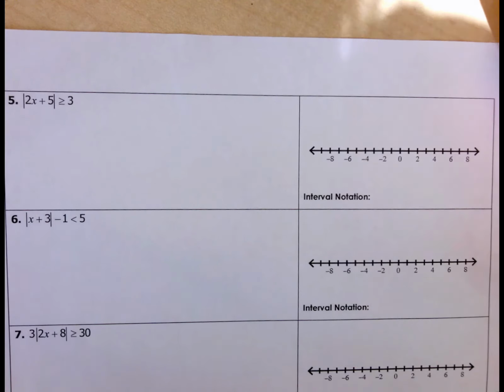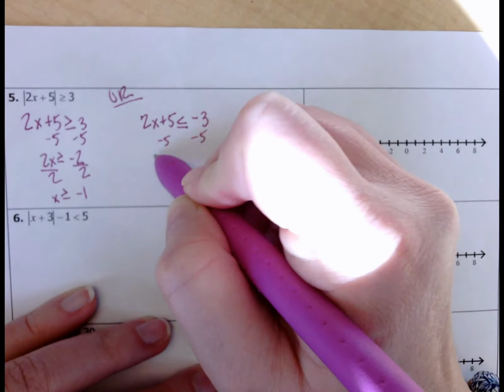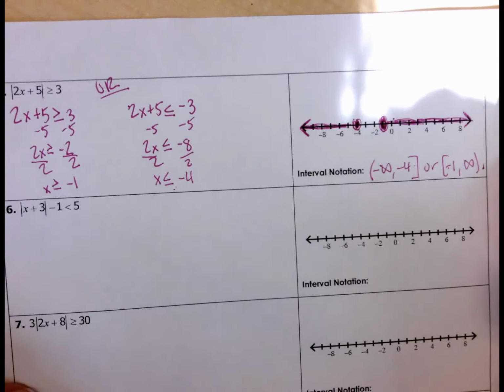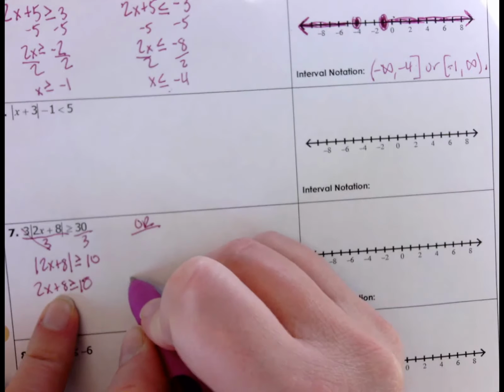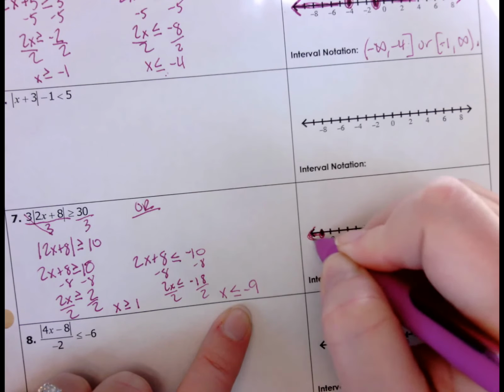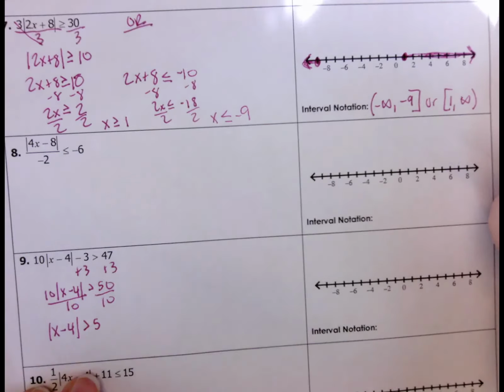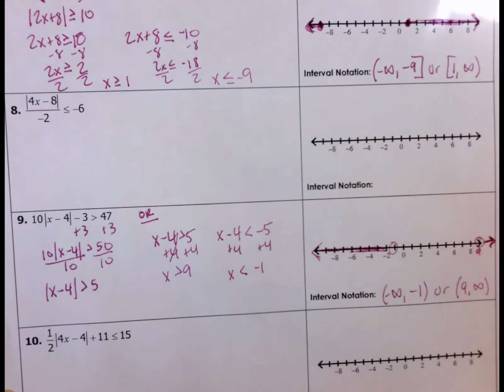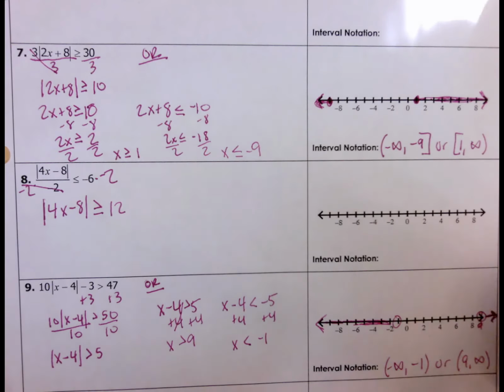Absolute Value Inequalities 2